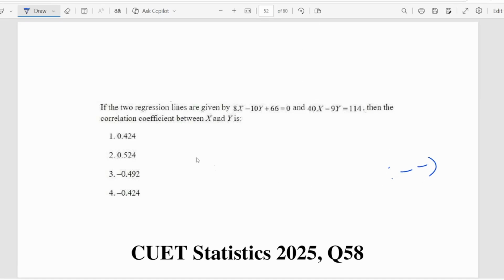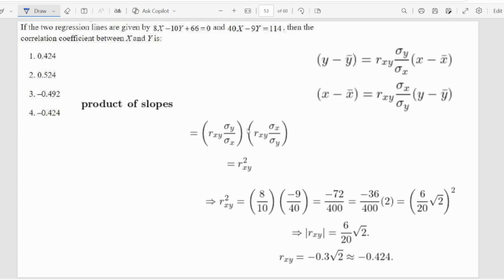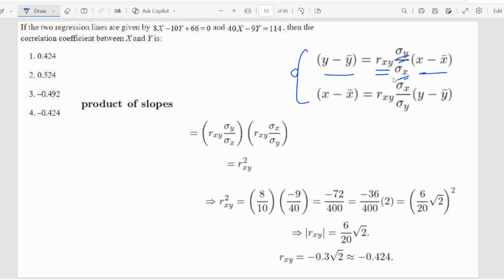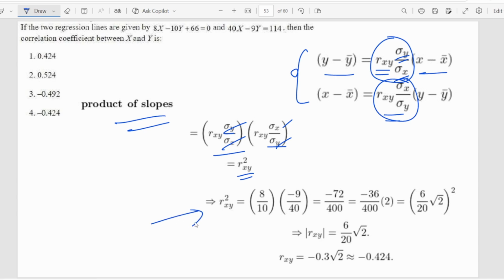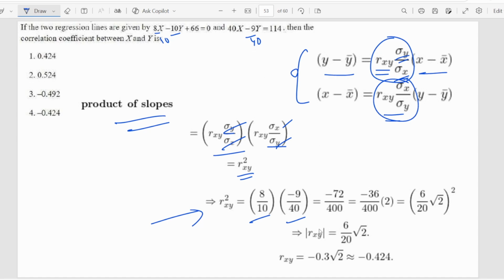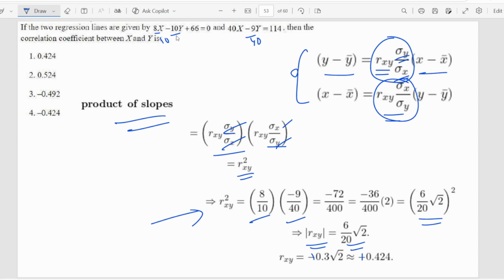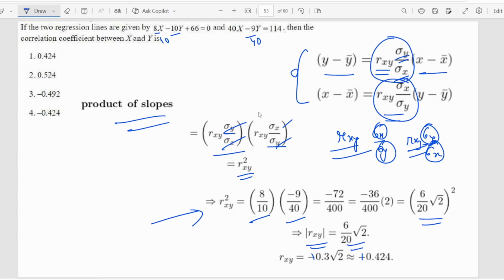CUET STATISTICS 2025 Q58 | Correlation from Two Regression Lines